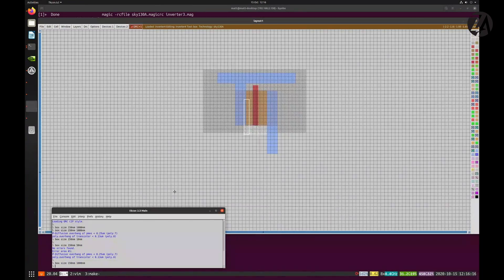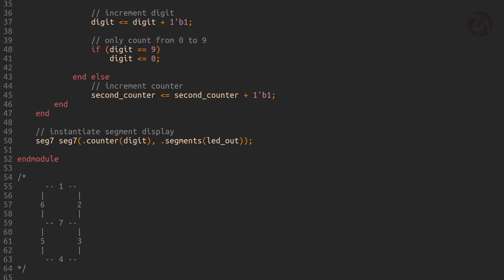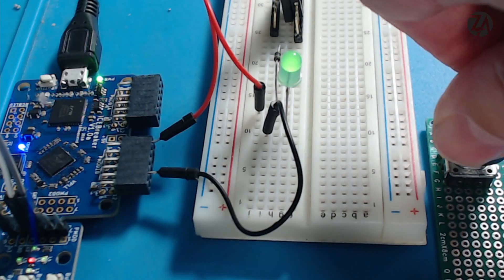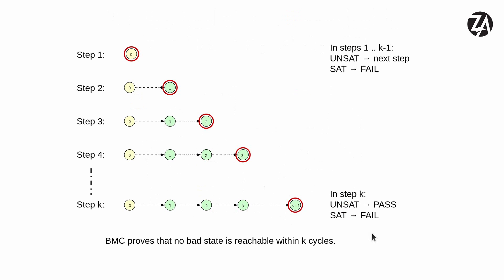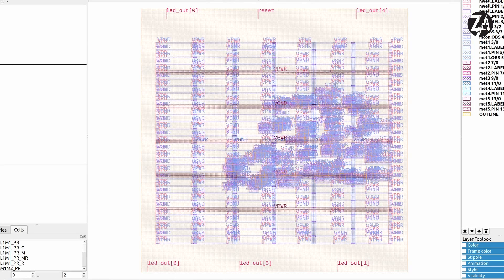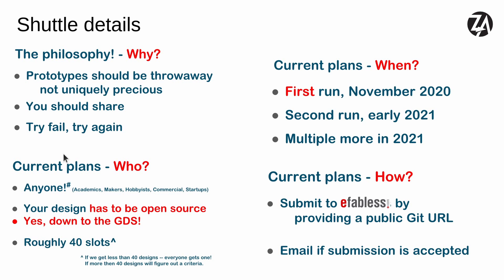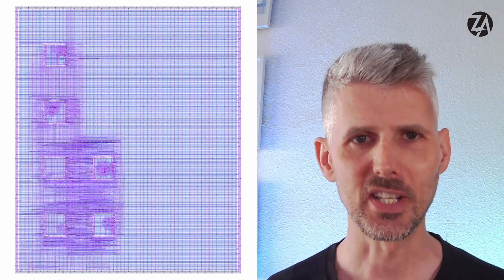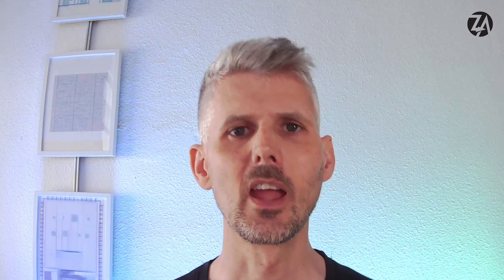Learn how to make your own custom computer chips!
The Zero to ASIC Course covers everything you need to design your own chips. Using the open source tools, you can even apply to get your chip made for free!